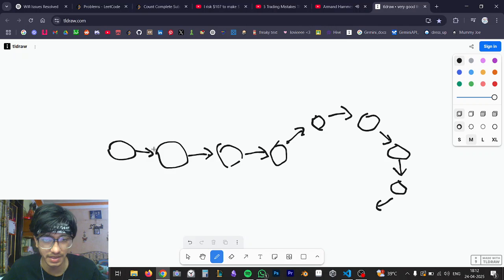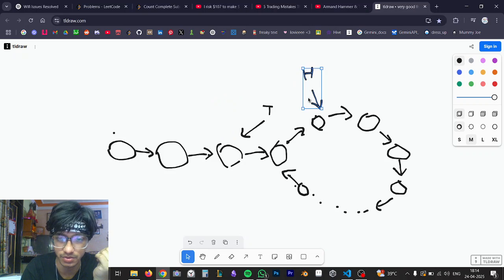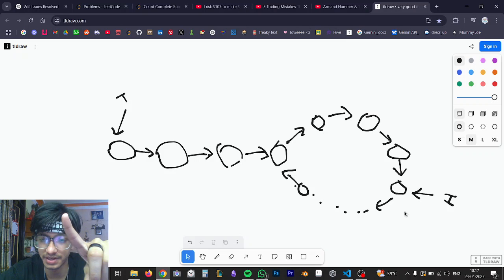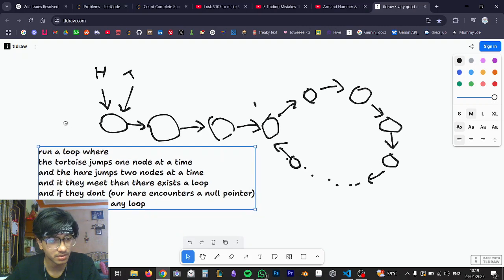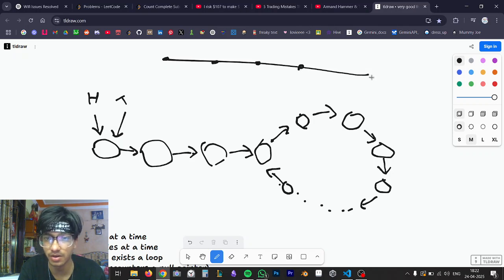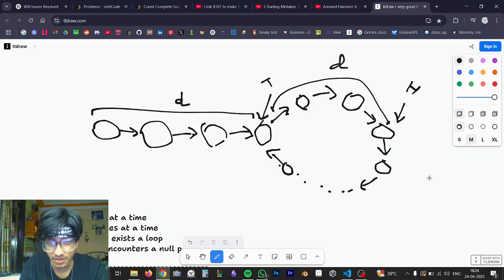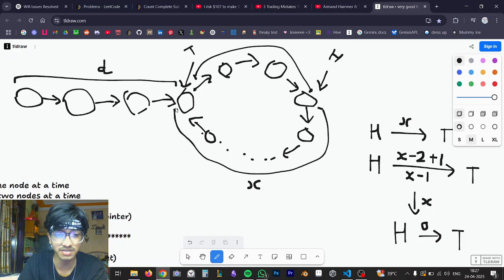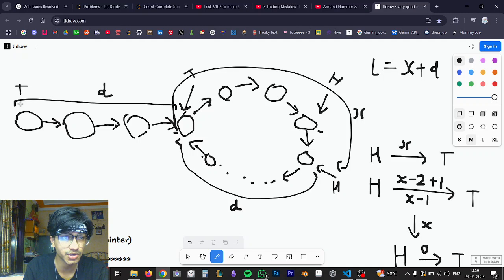How 2 detect a cycle in a linked list and find where it begins (special tutorial for mi lovie :3)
In this video i try to explain the algorithm behind the floyd's cycle detection method and its proof :)
this video is specially for my lovie only cause we love to explain these kinda nerdy things to each other and i like to make videos and upload them on youtube for no reason at all :3
So if you're not my lovie... then please leave this video respectfully 👍